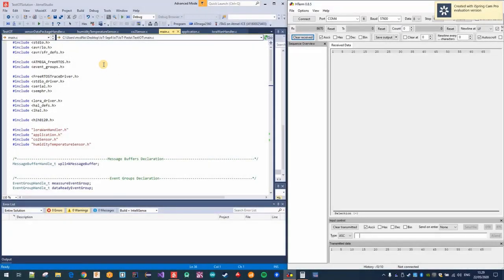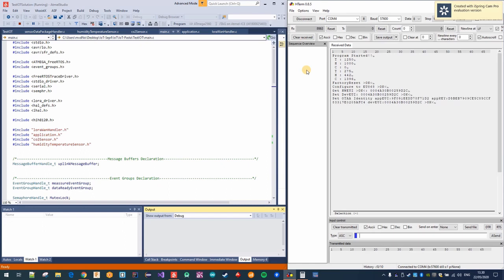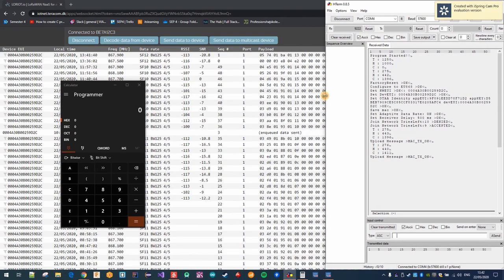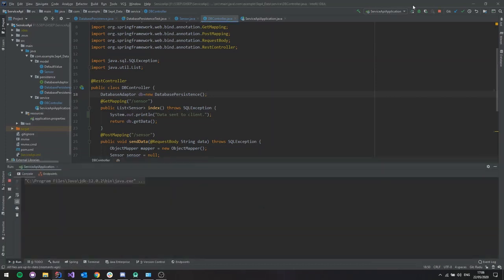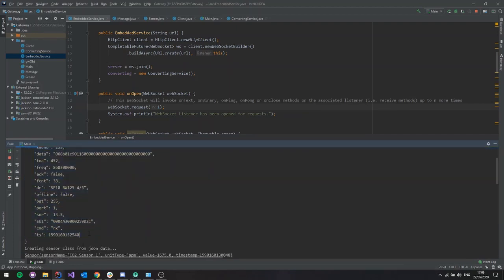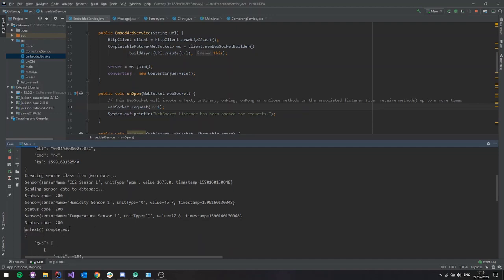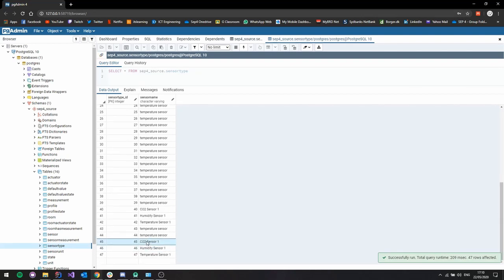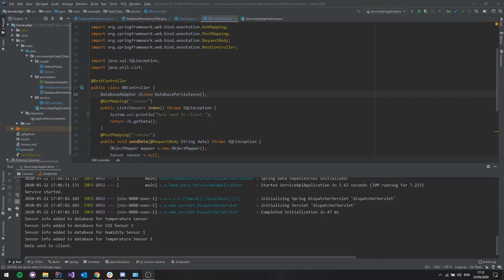Proof of Concept - Group 4 -X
The hardware was running now for at least 8 hours without any major issues, the full graphical user interphase is not yet completed therefore a temporary replacement was used. Unfortunately it was impossible to record while running the simulator in android (due to a heavy load on the PC) and a screenshot was used.